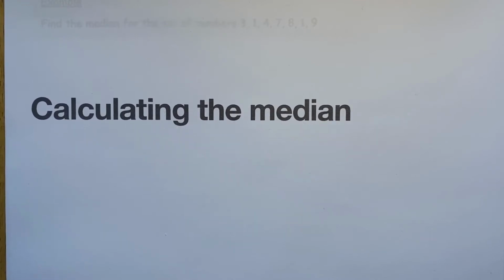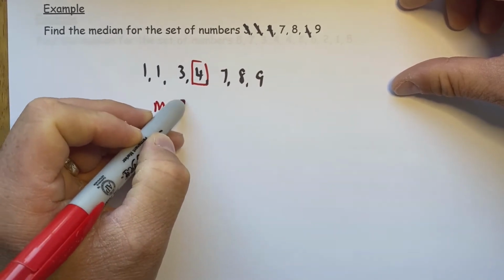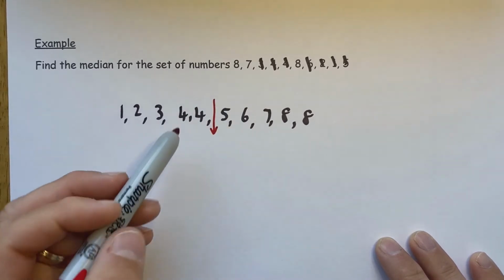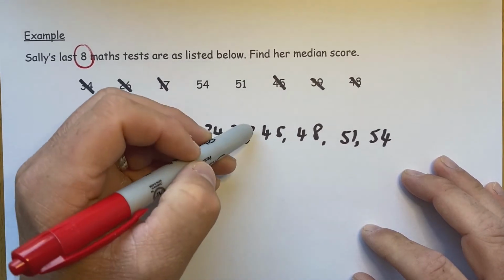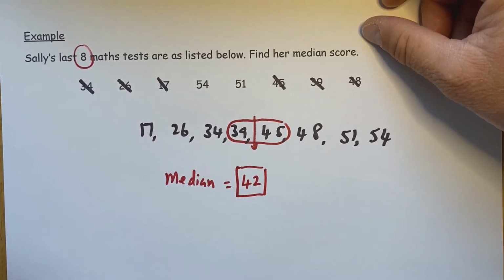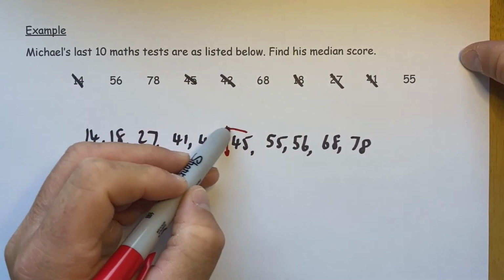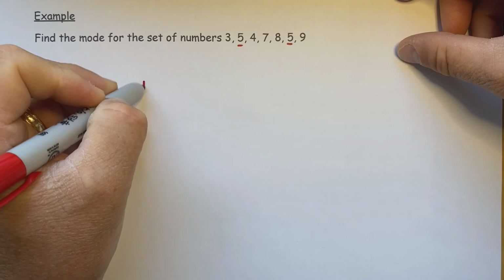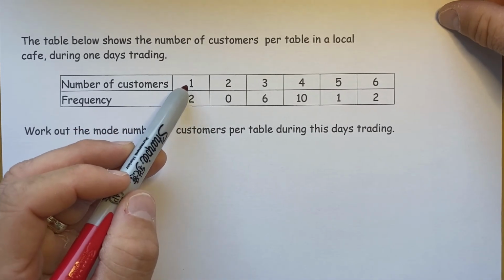Calculating the median & mode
This lesson teaches students how to calculate the median and mode.